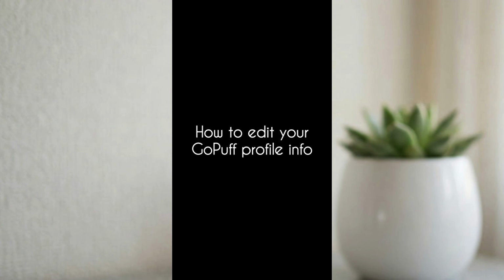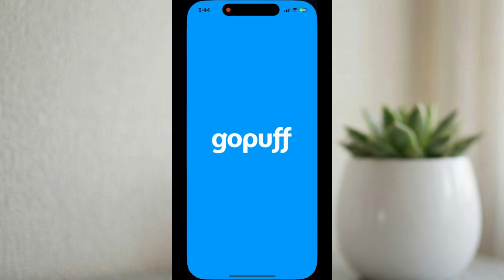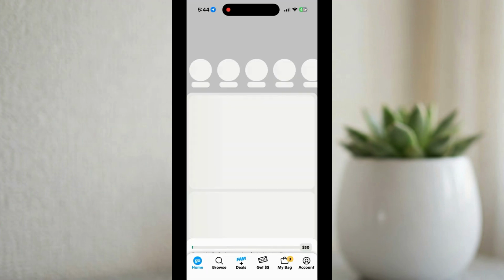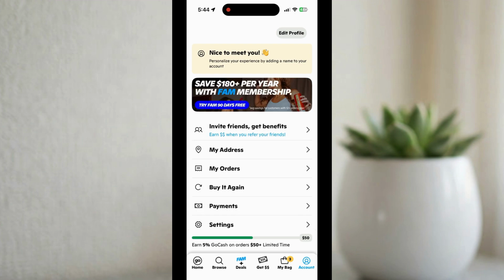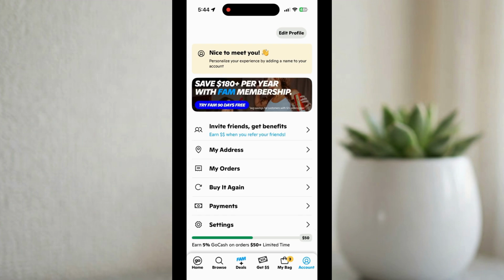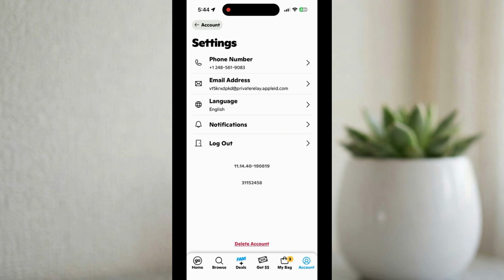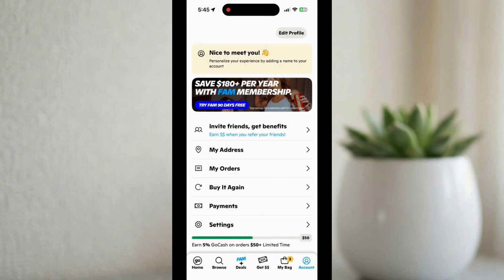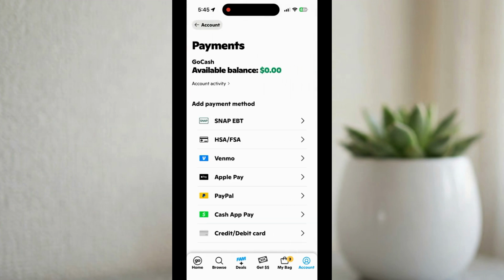How To Edit Your Profile Information On GoPuff App: Easy Guide!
Want to update your personal details in the GoPuff app? Learn where to find your profile options and make changes quickly to keep your account information accurate and up to date. Watch now to manage your GoPuff profile with ease!